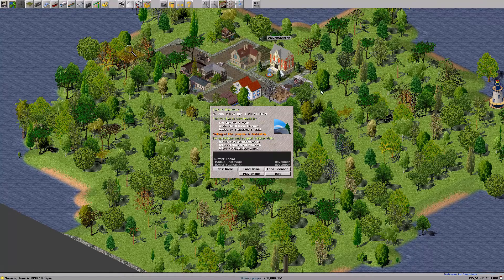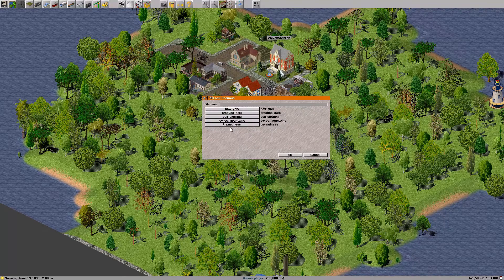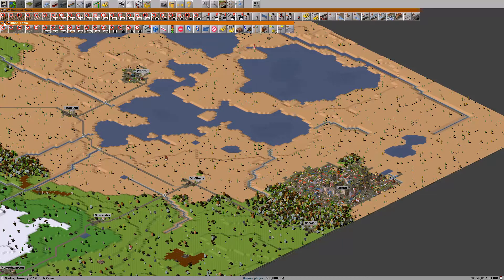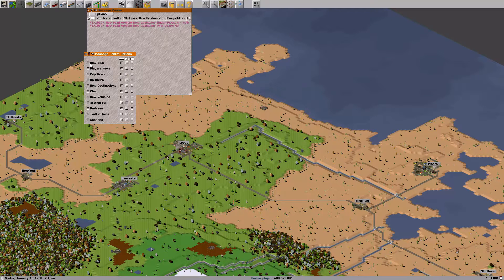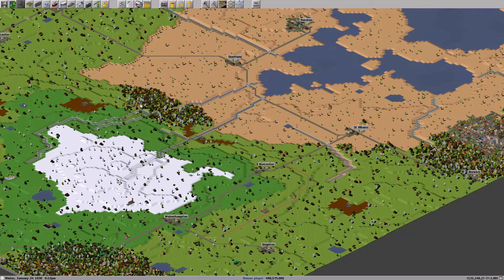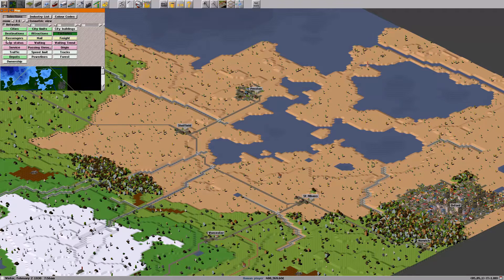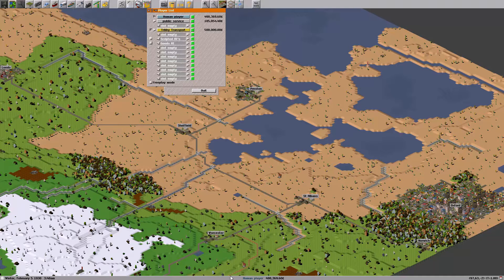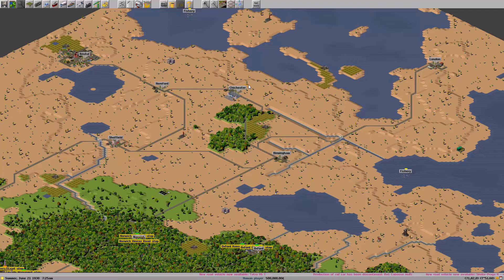A Beginner's Guide to Simutrans : 01 GUI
In this series I'm going to attempt to describe how to get into simutrans for the absolute beginner. I'm not always that great at it but figured I'd give it a shot. In this first chapter we will look over the basic graphical user interface as we can.